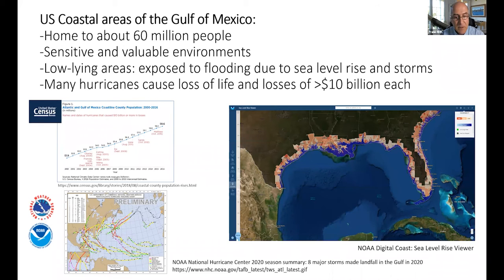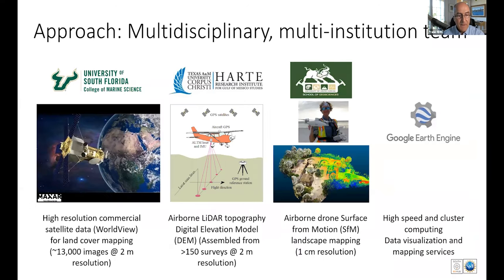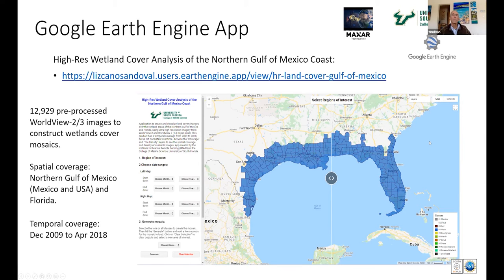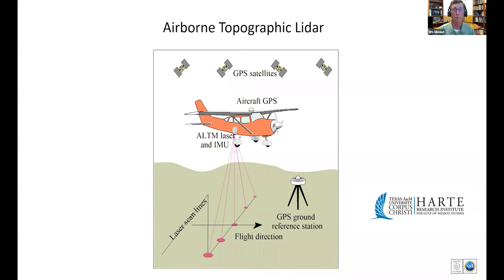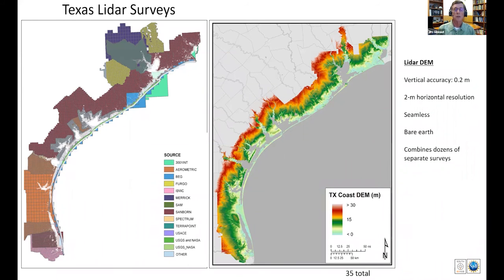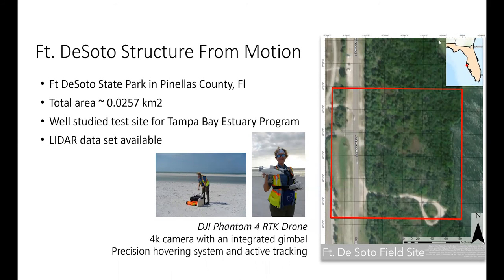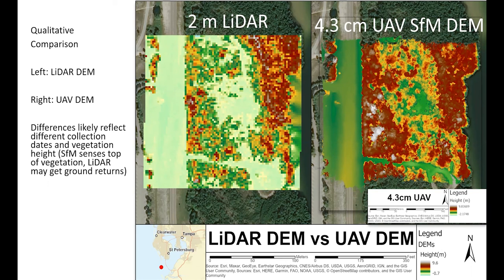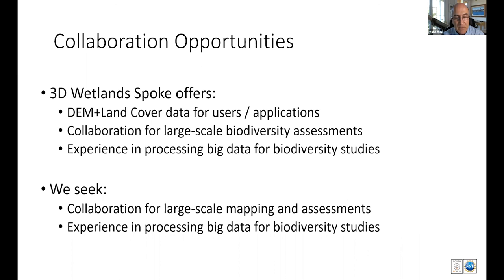Enhanced 3-D Mapping for Habitat, Biodiversity & Flood Hazard Assessments of Coastal and Wetlands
This is an overview video of the NSF funded and South Hub supported SPOKE project, Enhanced 3-D Mapping for Habitat, Biodiversity, and Flood Hazard Assessments of Coastal and Wetland Areas of the Southern US.